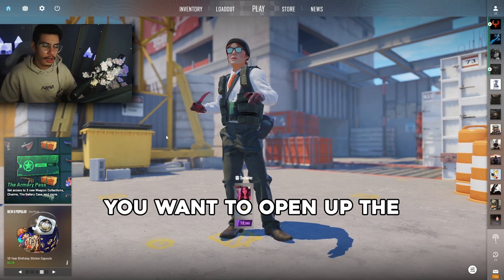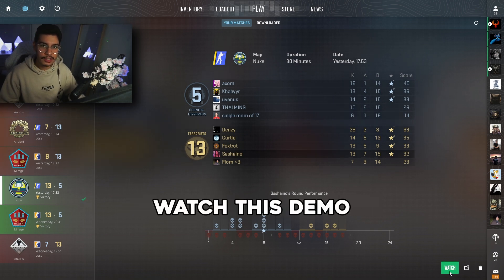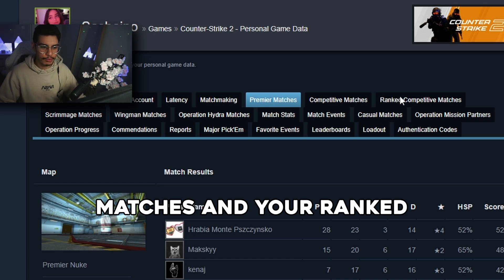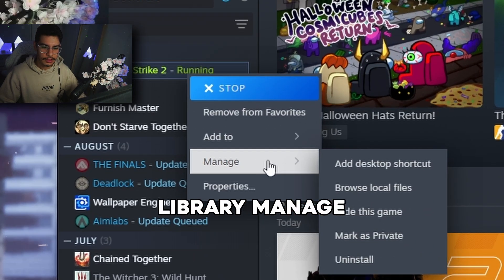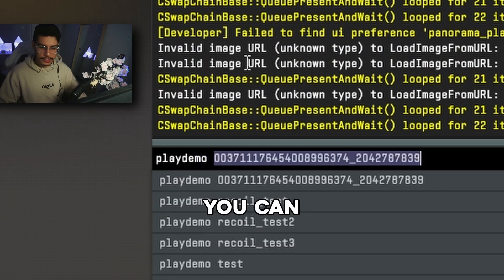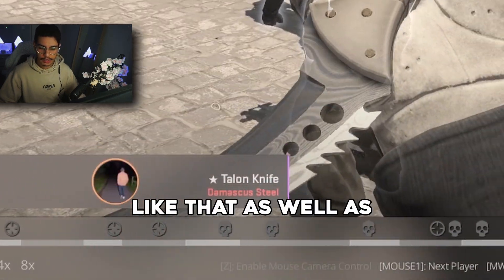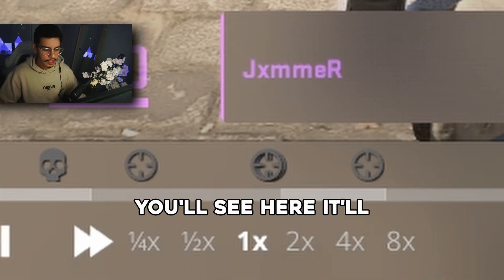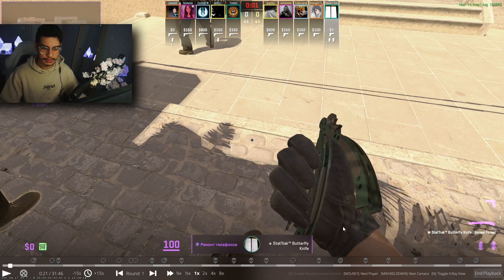How to Watch Demos in CS2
Want to improve at Counter-Strike 2 faster than ever? The secret is in your demos! In this complete guide, we'll show you exactly how to download, watch, and analyze your CS2 match replays to find your mistakes and learn from your wins.

We cover the two main ways to access your demos: the simple in-game "Watch" tab for recent matches, and how to download any Premier or Competitive replay file directly from your Steam Personal Game Data. We'll also show you exactly where to place your downloaded .dem files and how to play them using the playdemo console command. Finally, we break down all the controls in the demo viewer, so you can use slow motion, skip rounds, and switch player perspectives to analyze every moment.

0:00 - How to Watch Demos & Replays in CS2
0:10 - Method 1: Download & Watch Demos In-Game
0:36 - Method 2: Download Demos from Your Steam Profile
0:57 - How to Play Downloaded Demo Files (.dem)
1:30 - The playdemo Console Command
1:47 - How to Use the Demo Viewer Controls (Slow Motion, Skip, etc.)
2:41 - Why You NEED to Watch Your Demos (How to Improve)
3:16 - Learning from Pro Player Demos

Essential Commands & Info:
To play a downloaded demo: Open the console and type playdemo [filename]
Find your CS2 demo folder: Steam\steamapps\common\Counter-Strike Global Offensive\game\csgo

What's the most important thing you've learned from watching one of your own demos? Share your tips in the comments!